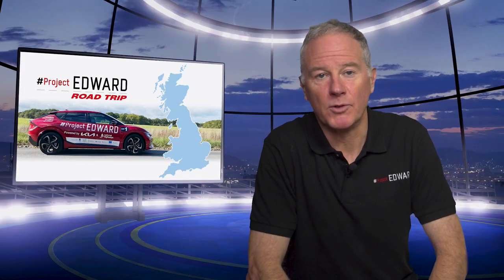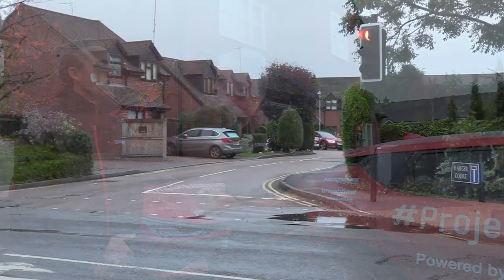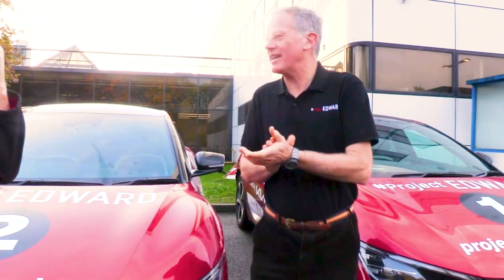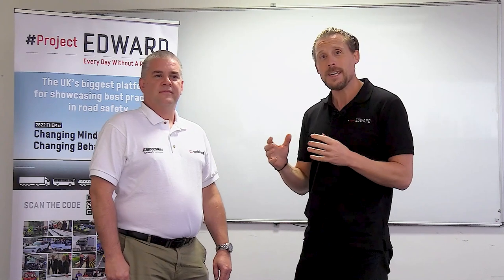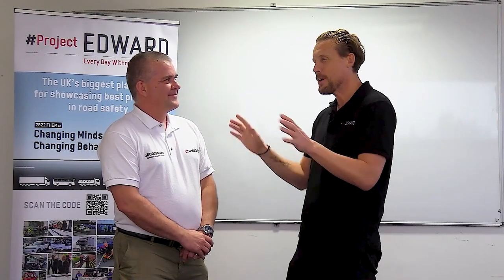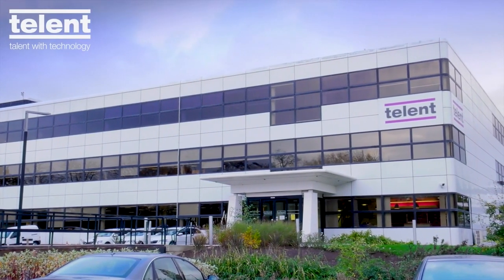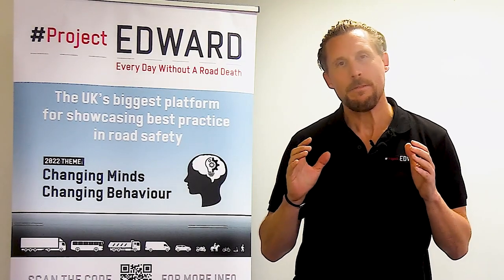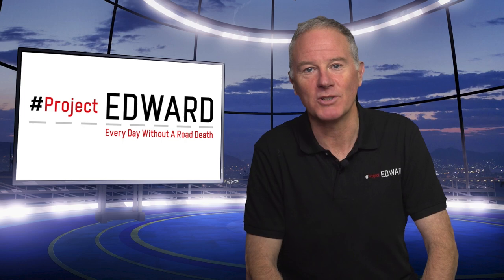Webfleet & Telent - Project EDWARD 2022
The end of an action-packed week of action took the @projectedward8679 team to the HQ of Telent to review the telematics data captured by @WebfleetGlobal.